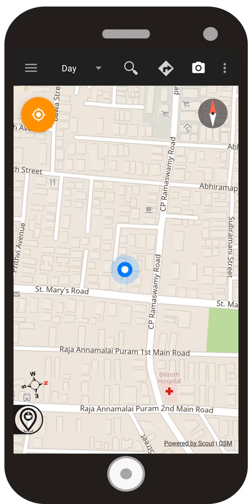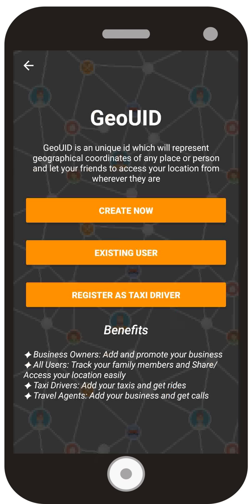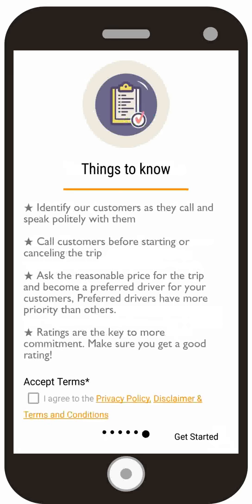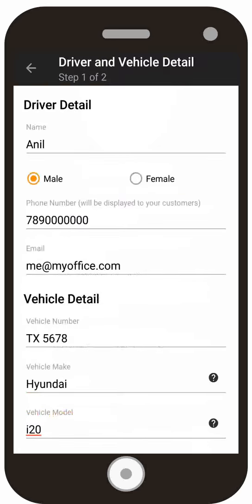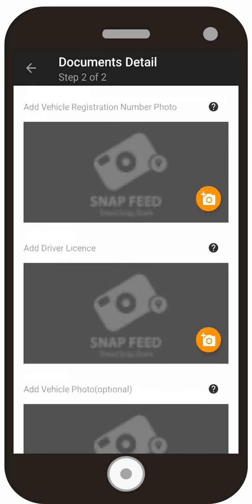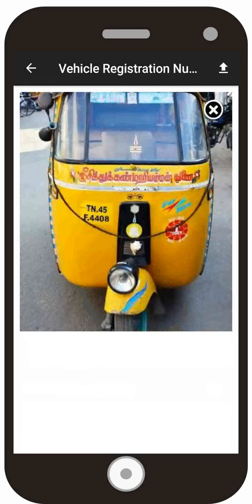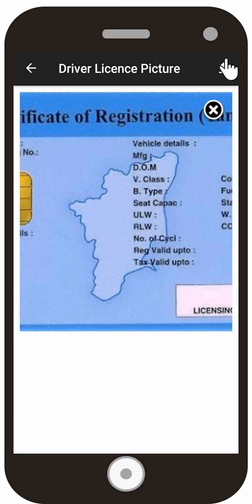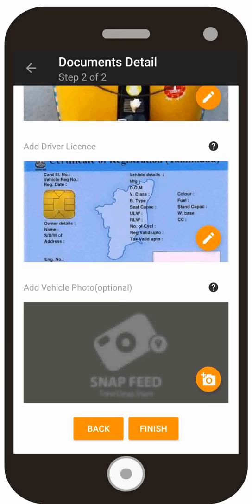GPS Driving Route : registration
GPS Driving Route is a GPS based app in which you can find the driving route in few seconds between any two locations you set. It will show step by step instructions with voice navigation and make your travel easy! Its free only!!. Just download it!!! For Android For iOS and share your comments. New Features: MY BUSINESS PLACES: Easiest way of promoting your business to millions of users. Just add your business details through our app and we will show your business location on the map which will be visible to millions of users of our app. It is free only. COUPONS & OFFERS: Now business owners can start promoting their business by creating coupons in our app. The live coupons will be shown to all our users and get those offers at stores. TRACKING FRIENDS: Now you can view your friends location on map and get connected with them always. Track friends position easily and reach them without asking them to send their location. Our app will take care of it. Jut try it. OFFLINE MAPS: Now you can download the maps and access it on OFFLINE. No internet connection is needed for finding driving route and for voice navigation Other Features: Usability: Simple and easy to use. Navigation: Get accurate driving route and real time navigation for wherever you want to go. Offline Maps: Download maps, find route and enjoy navigation in OFFLINE Travel Mode: Having different type of travel mode. Directions : Get accurate driving route for wherever you want to go. Compass: Gives you the accurate heading towards the target location. GPS Accuracy: Gives you very accurate GPS location. Driving Route: Shows correct route on the map to your target location which makes your travel easy with the help of step by step route information. GPS Distance and Altitude: Gives you very accurate distance to the target location from your current location. Also get altitude of your current location. Driving Speed: You can get very accurate speed. Speed Limit Alert: Set the speed limit and get alert whenever you crossed the limit. Saving locations: You can save the target locations you set so that you can set it again. Parking Mode: In this mode, you can save the parked location of your car so that our app will show the route and direction heading(Compass feature) towards that location. It will help you to reach your car easily. Also you can set the parking timer and get notified if you exceed your parking time limit. Tracking Friends: Now you can view your friends location on map and get connected with them always. Track friends position easily and reach them without asking them to send their location Instructions: * On the map, make a single tap which will open up the radial menu with the options of 'Save location', 'Show Route' and 'Add waypoint'. If you want to find route select 'route' option. For more details, please check the 'Help' page. * You can search any places and add it by using 'Search places' feature. * Making single tap on map will add pin at that location and show the route. That location will not be saved at that time. To save it, you should tap on the pin. Thats all! Our app will show the driving route and direction to the target location which you set. Yes. You can see the route information in text format also which helps you more while traveling. Its very simple!! Just try it!